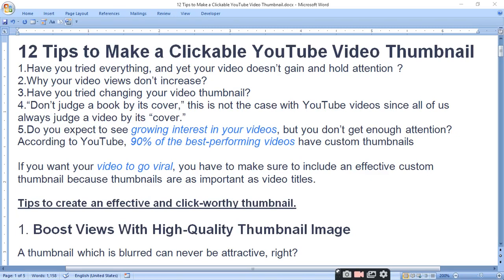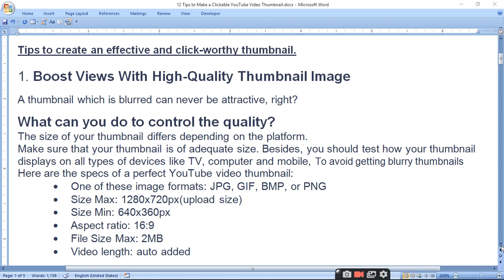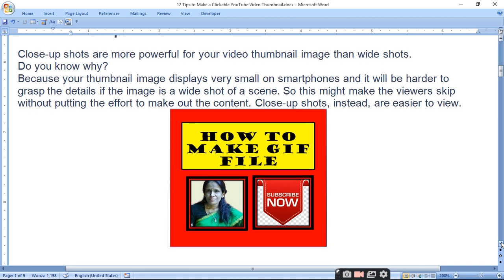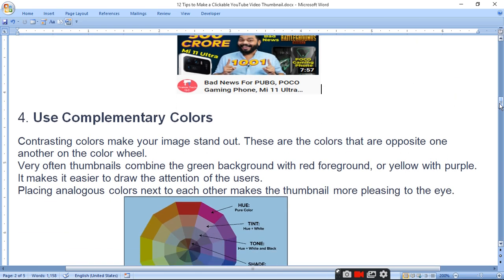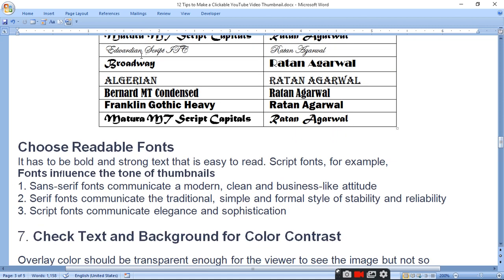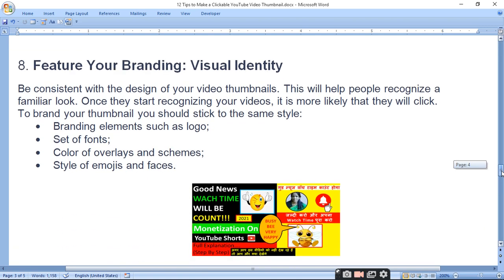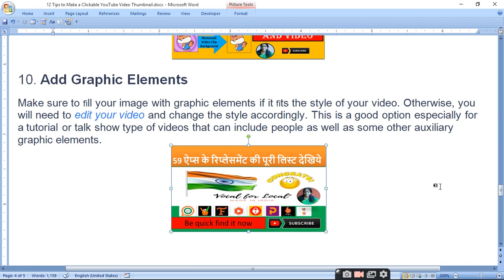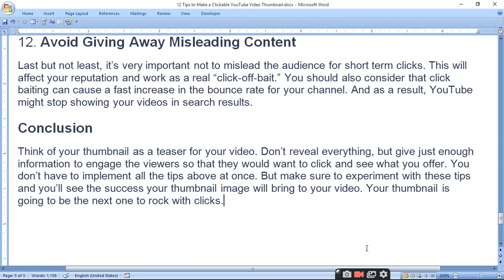12 Tips to Make a Clickable YouTube Video Thumbnail ratan agarwal it informer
12 Tips to Make a Clickable YouTube Video Thumbnail

12 Tips to Make a Clickable YouTube Video Thumbnail
00:00 introduction
01:46 Boost Views With High-Quality Thumbnail Image
         What can you do to control the quality?
04:02 Use Close-Ups
05:12 Display a Face in Your Thumbnail
         Choose an Image that Conveys Emotions
         Use Actions Shots
06:39 Use Complementary Colors
08:44 Implement the “Rule of Thirds”
09:35 Thumbnail Text
          Choose Readable Fonts
10:31 Check Text and Background for Color Contrast
11:42 Feature Your Branding: Visual Identity
12:55 Show End Result
13:37 Add Graphic Elements
14:39 Have a Sticker Effect For the Main Subject
15:02 Avoid Giving Away Misleading Content
15:35 Conclusion